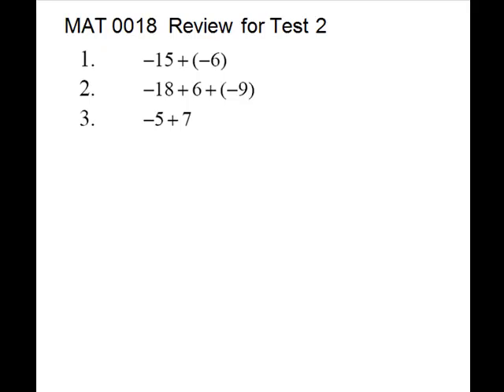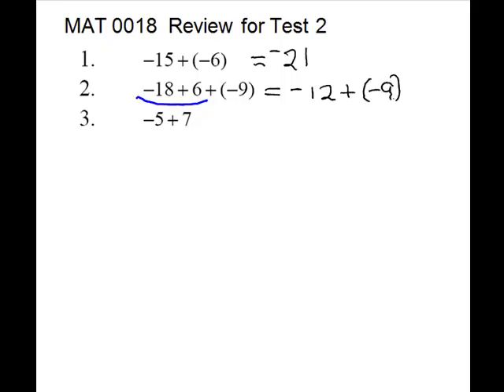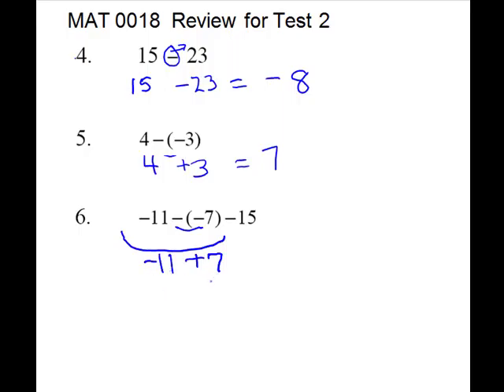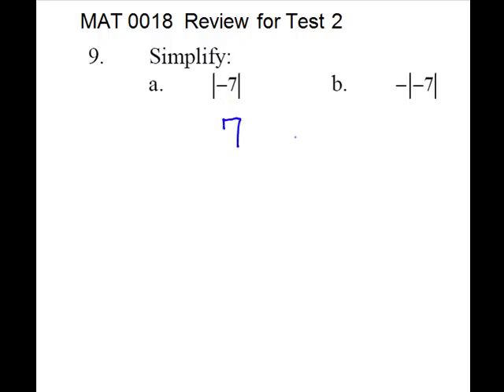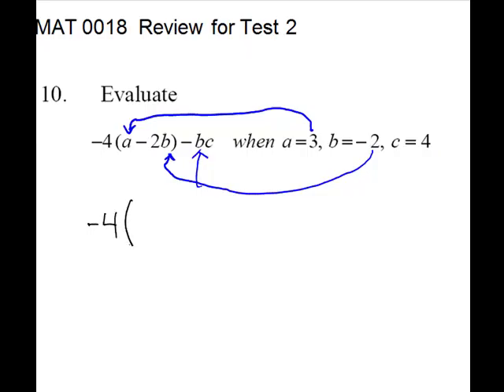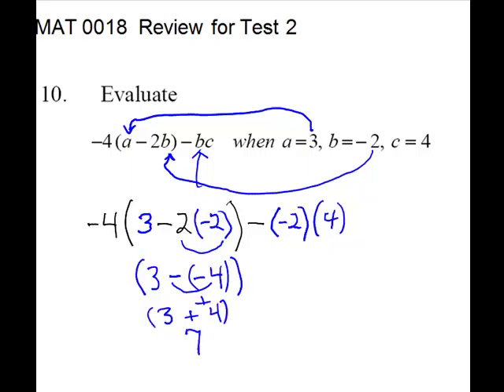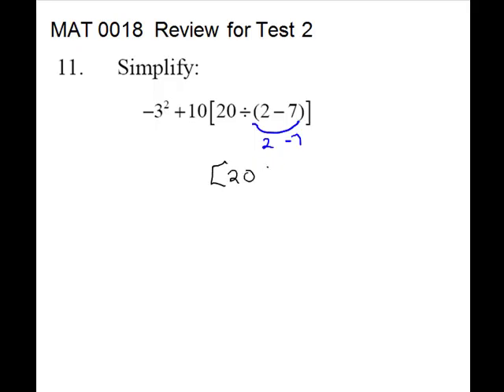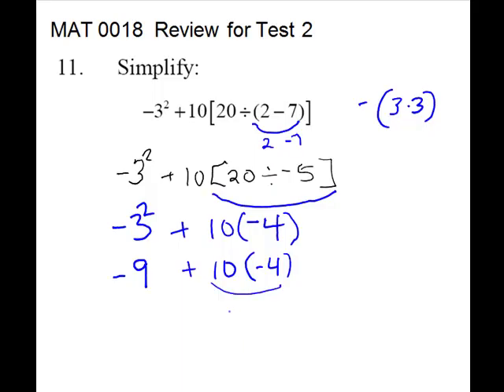MAT 0018 Review Test 2 (1-11)